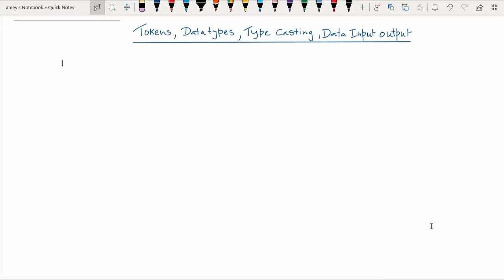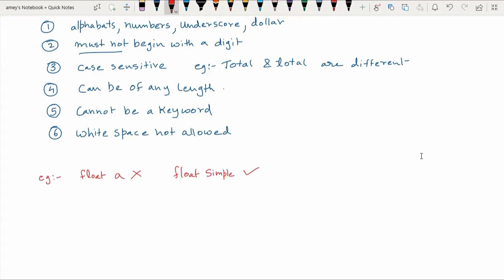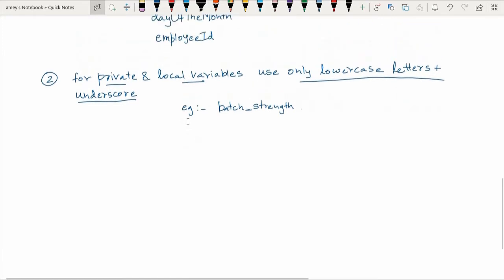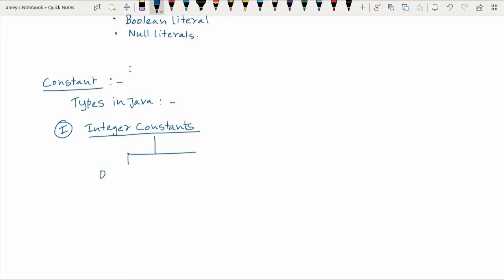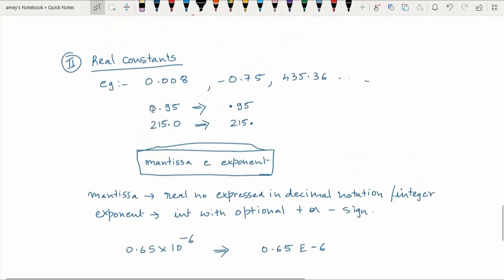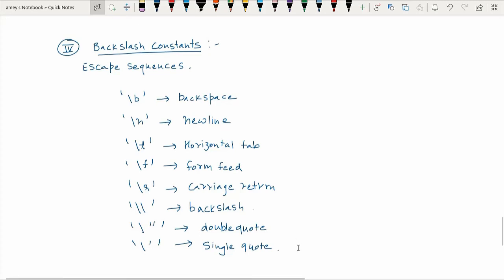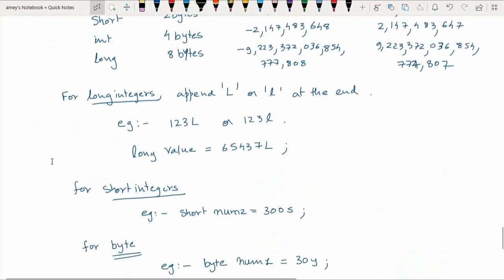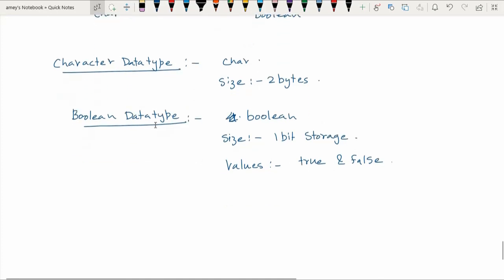UNIT1 LECTURE 06 TOKENS, DATATYPES, TYPE CASTING AND DATA INPUT OUTPUT(PART 1)